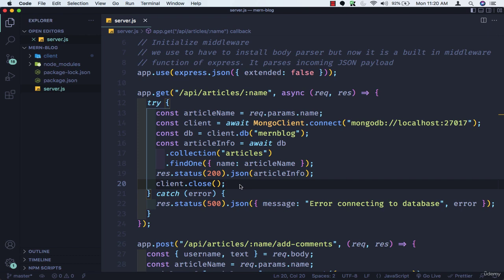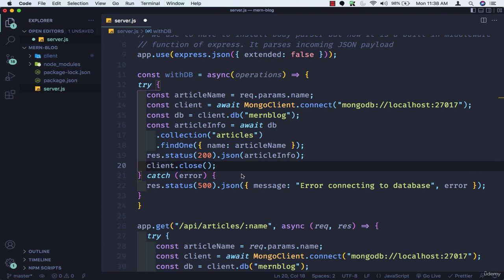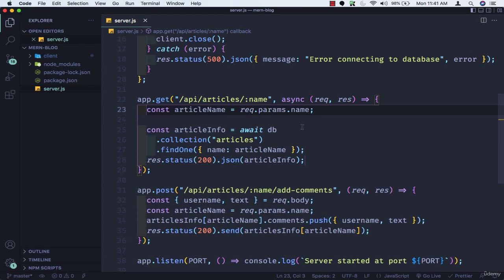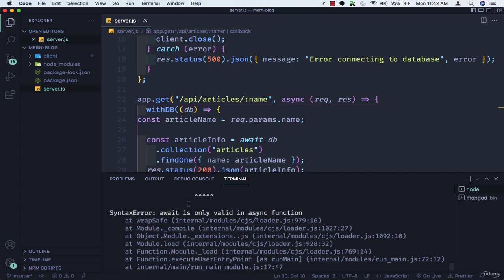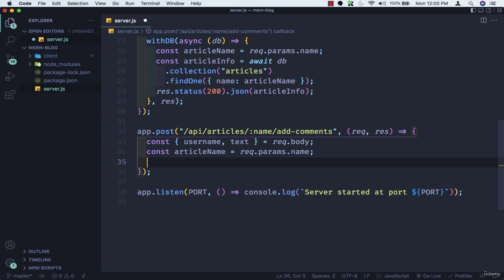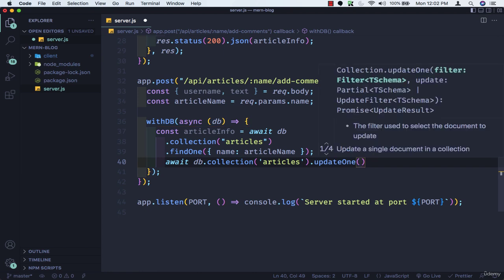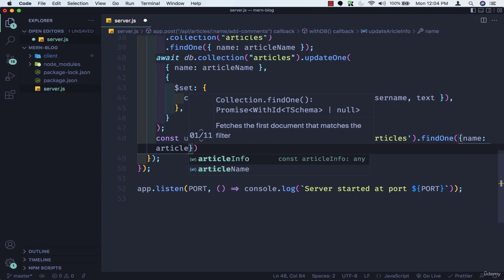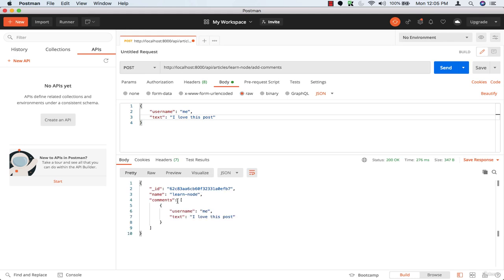MERN Stack Complete Course Part 18 | Connect MongoDB with Express using Mongoose